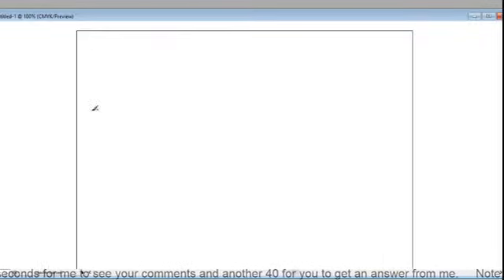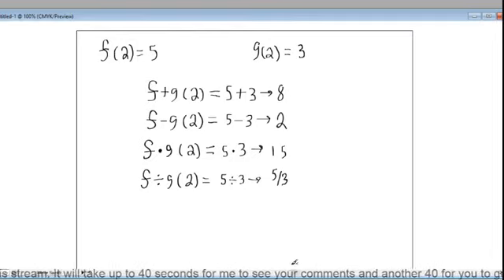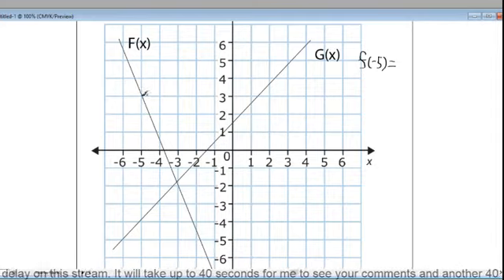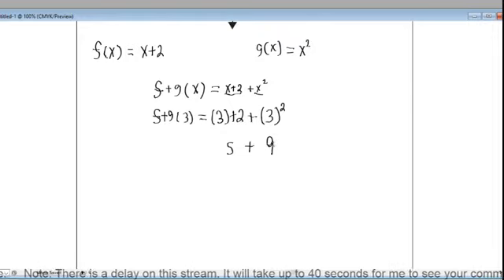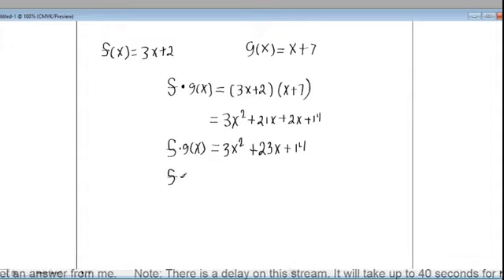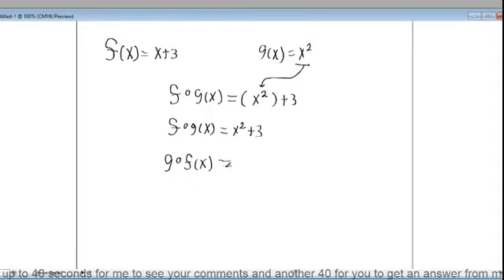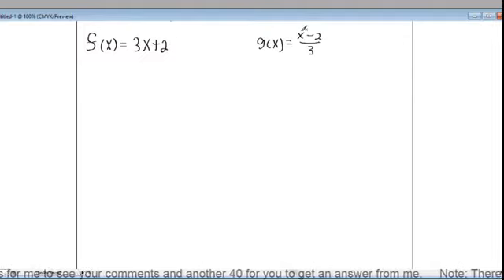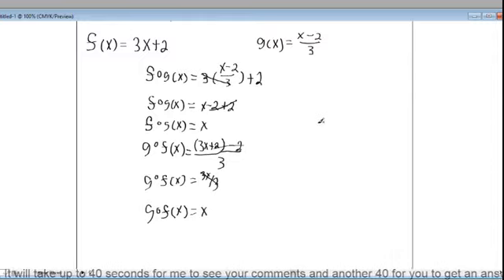Math 0314- Combination of Functions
Today we will combine functions using various operations.